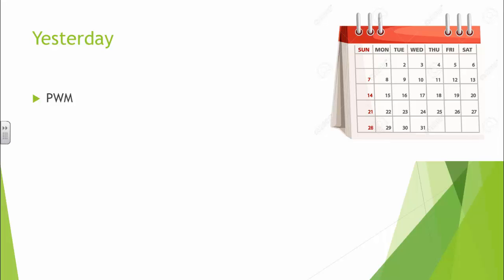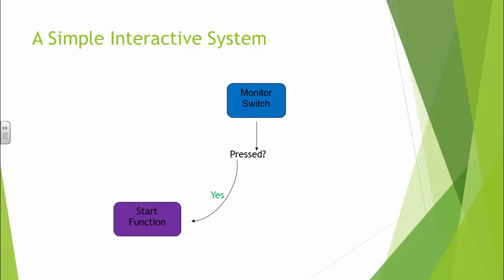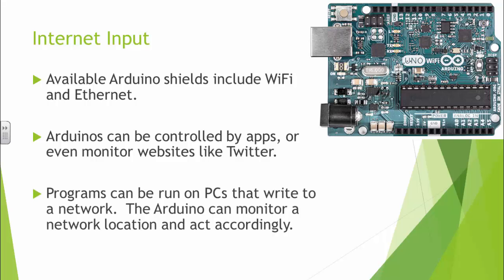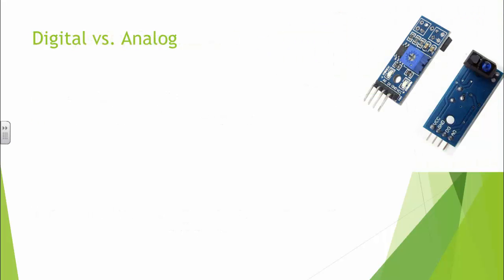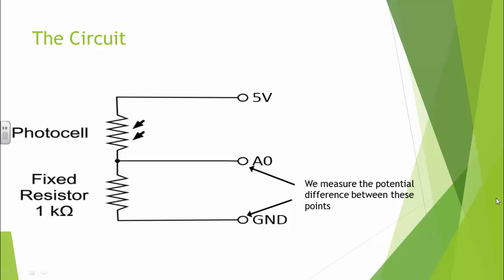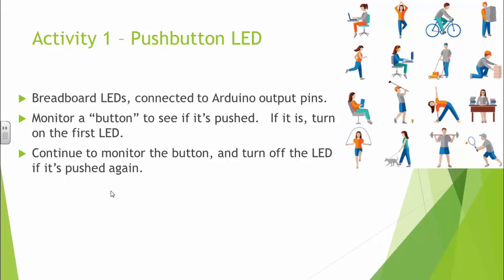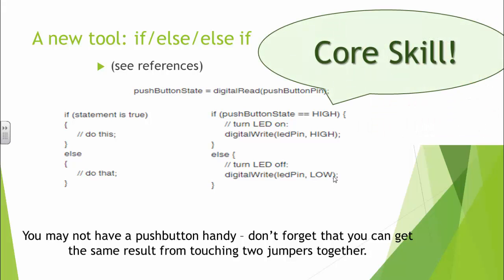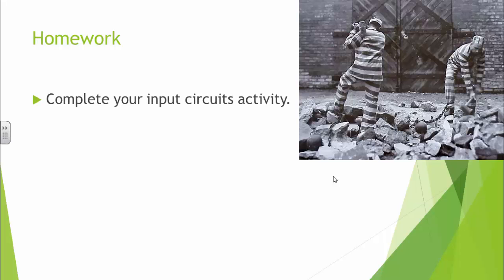Arduino 5 - Inputs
In this Computer Engineering (TEJ3M) video, we describe the various inputs that are available to the Arduino.  Then we discuss in detail how to use digital and analog inputs to the various pins.